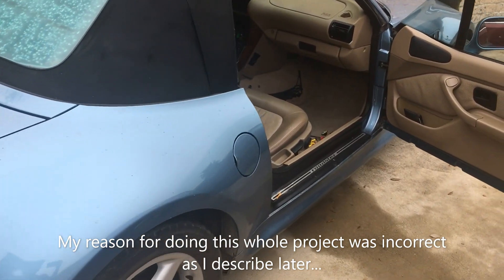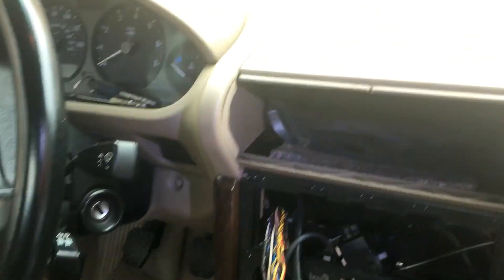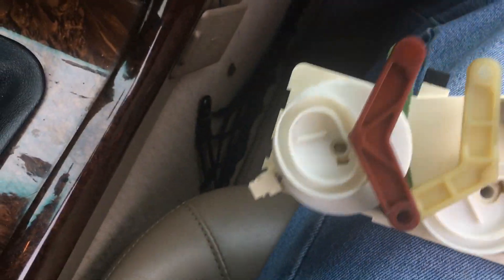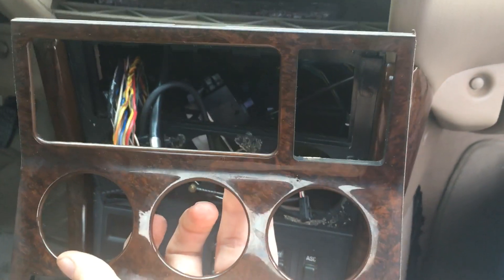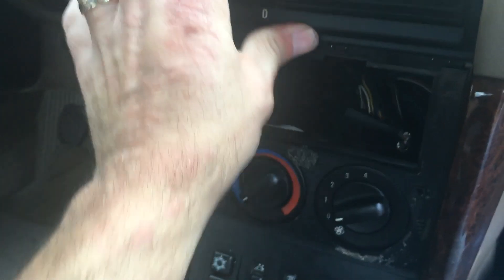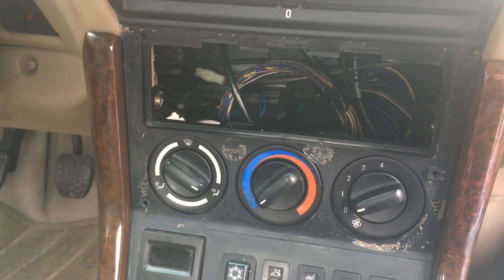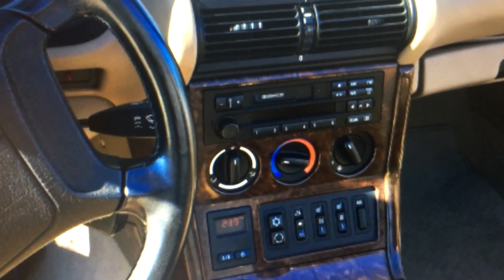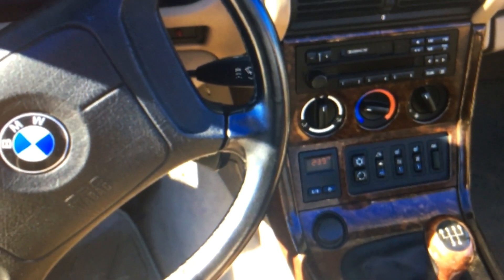BMW Z3 Climate Controls Replacement How-To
I explain my steps in removing and replacing the A/C controls on my 1998 BMW Z3 - I understand all Z3s are the same (1998 to 2002).  I couldn't find another so had to 'wing-it' here.  After replacing though, I found out the reason I replaced it was incorrectly told to me by a local 'master auto technician' and when a friend of mine confronted him on it (it didn't bother me thinking he just didn't know but it bothered my friend giving bad advice), he said he was not a 'master mechanic', lol!  What is the difference?